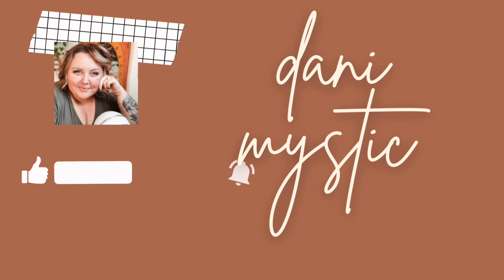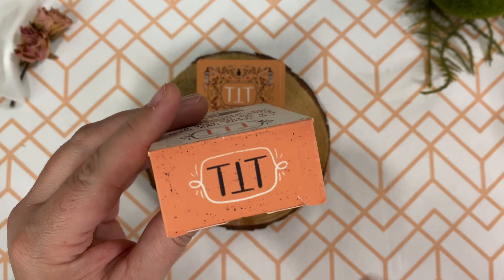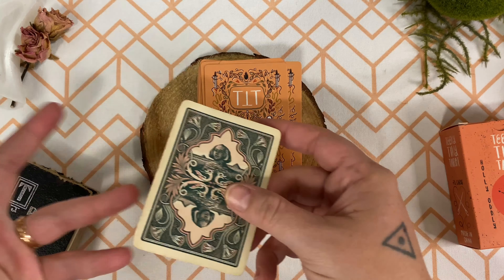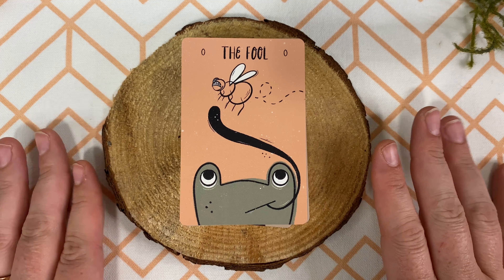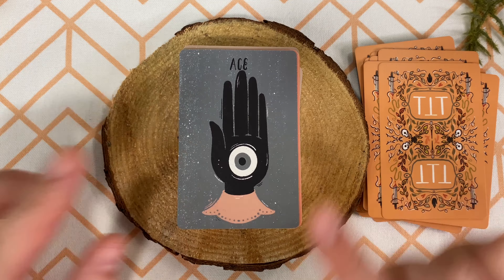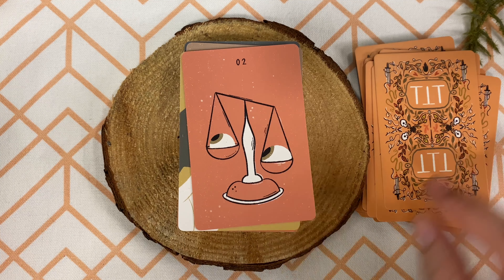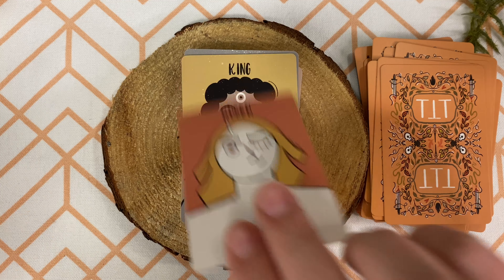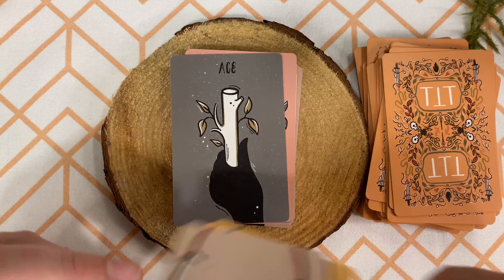My First Kickstarter Deck 🎉 | Teeny Tiny Tarot | TTT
This deck is currently out of stock but will be available again shortly.

📝What's on my Tarot & witchy wishlist:

📬Dani Mystic
Maurice, LA 70555